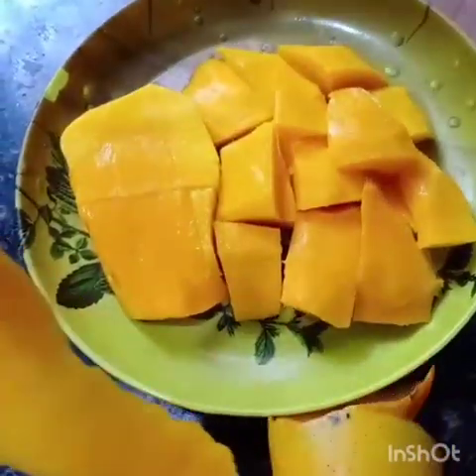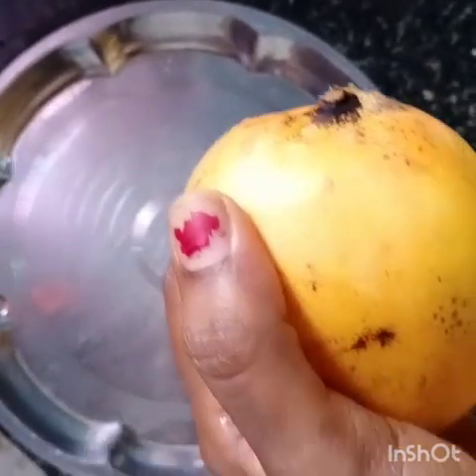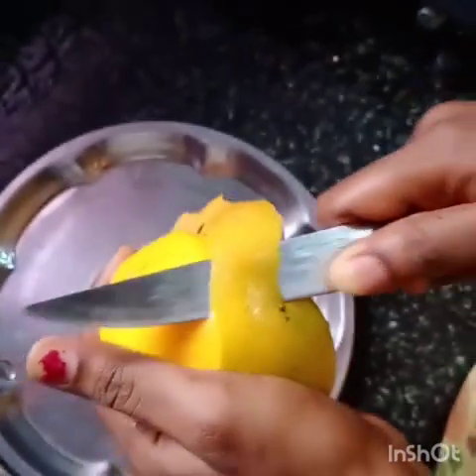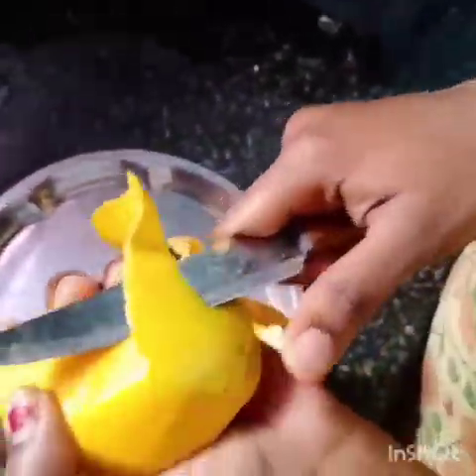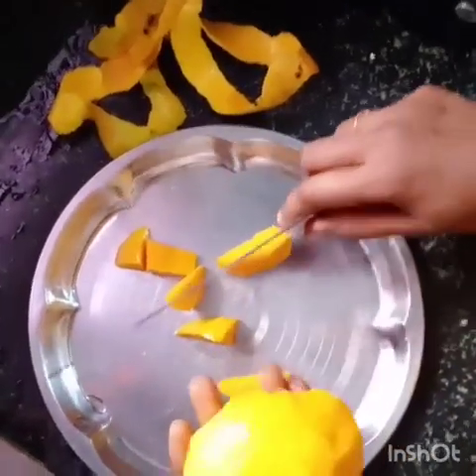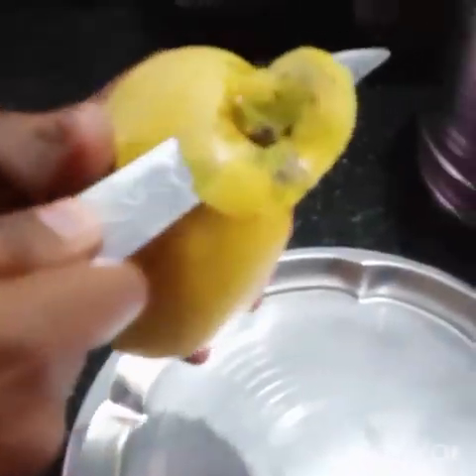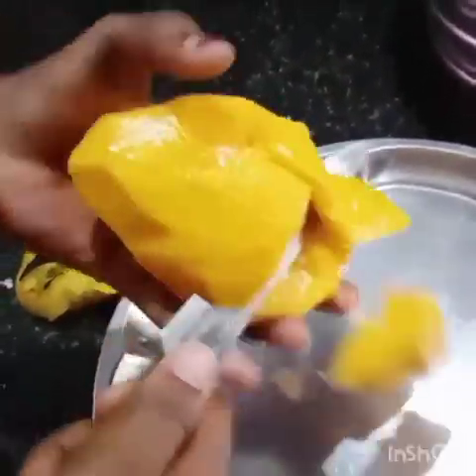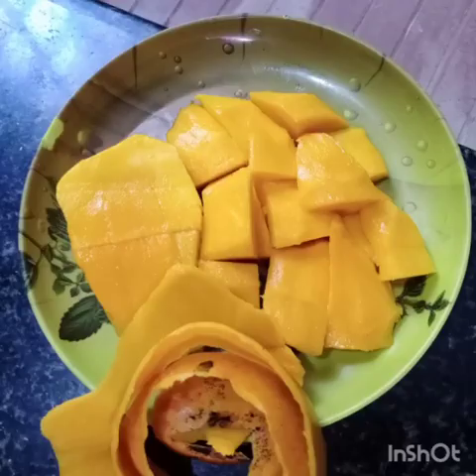மாம்பழம் இப்படி கட் பண்ணுங்க| Mango Cutting skill | Easya vettalam mambalam | Mango cutting in tamil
In this video we are going to see how we can cut a ripe Mango easily and seamlessly.

Indha video la mambalam epadi easya vettuvathu nu parka porom.

மாம் பழம் இப்படி கட் பண்ணுங்க அப்புறம் பேஸ்ட் பாருங்க சூப்பரா இருக்கும்

மாம்பழத்தை ஜூஸ் போட இப்படி ஈஸியா கட் பண்ணுங்க

மாம்பழம் தோல் கட் பண்ணுவது எப்படி